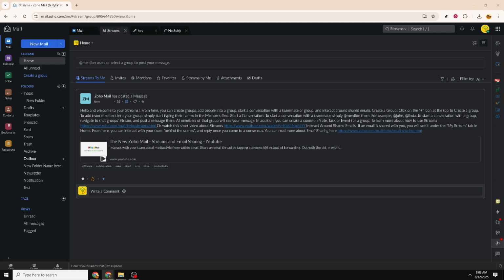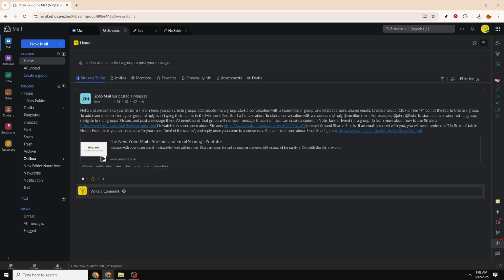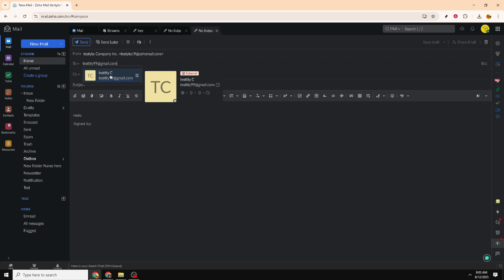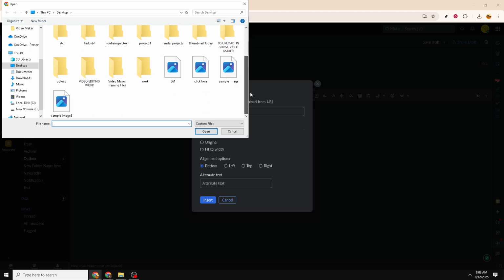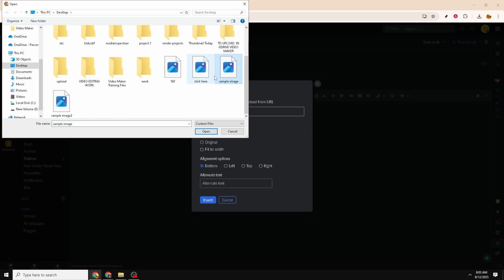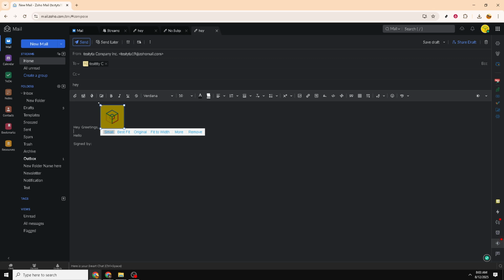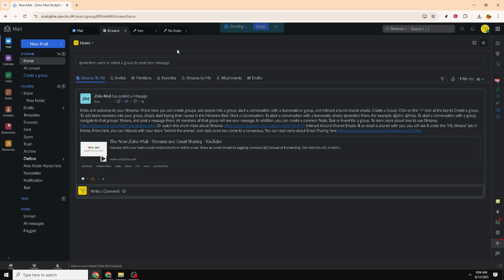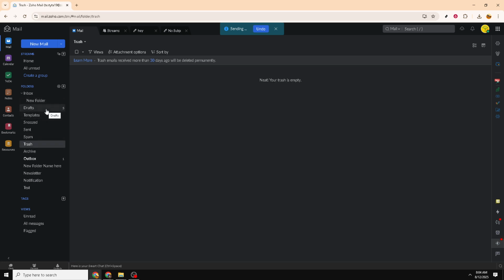How To Use Zoho Mail for Beginners Tutorial { 2025 edition }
How To Use Zoho Mail for Beginners Tutorial